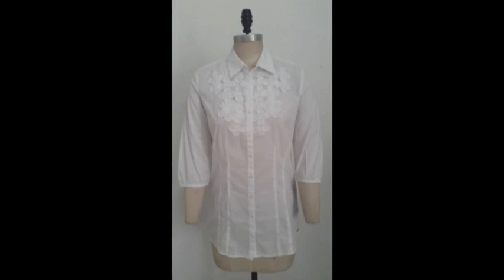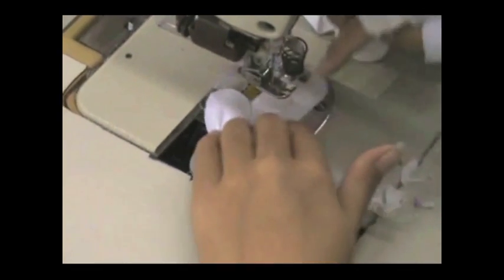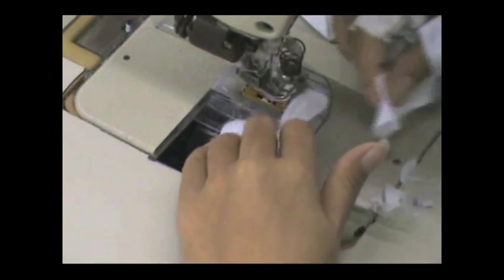Effective Work Place Management